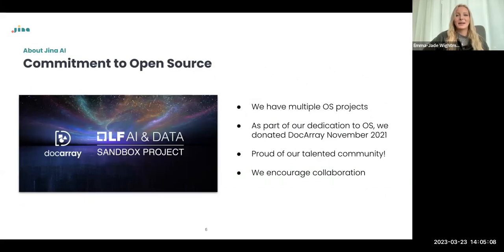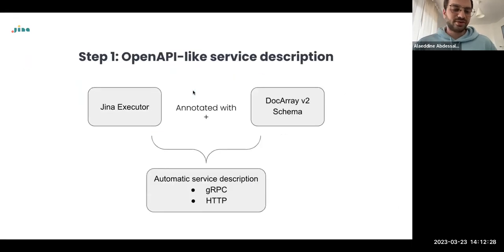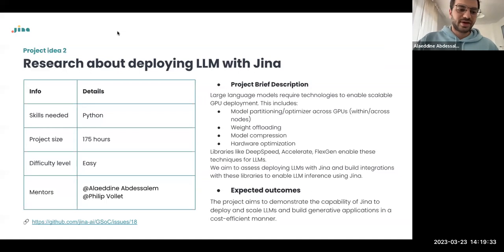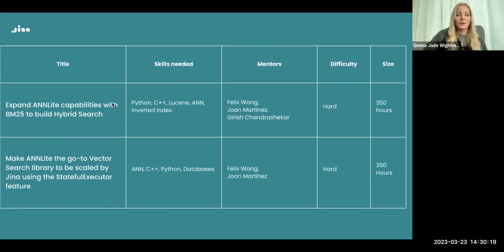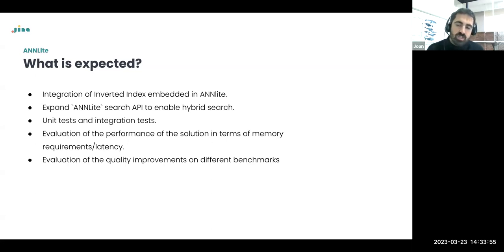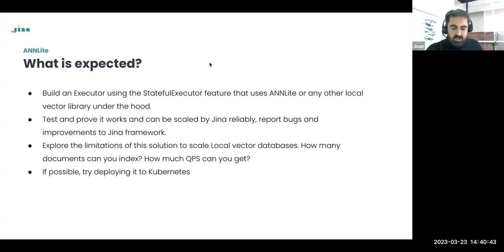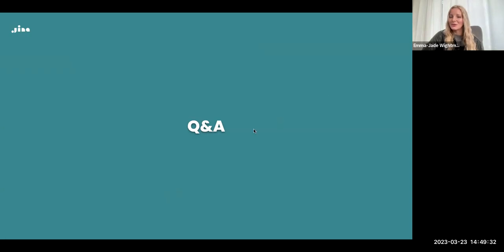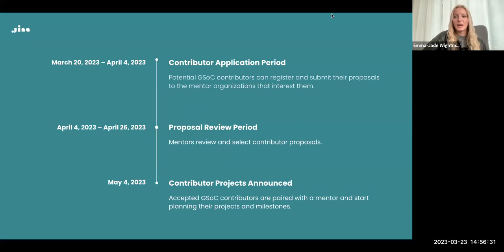Webinar - From Idea to Reality: Dive into Jina AI’s GSoC projects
👋 Google Summer of Code (GSoC) is an annual program that offers students the opportunity to work on open-source projects with experienced mentors. Jina AI is proud to be a participating organization, and we're looking for talented contributors to join our team!

🚀 Jina AI is the most advanced MLOps platform for Multimodal AI from the community, for everyone, that empowers businesses and developers to create cutting-edge neural search, generative AI, and multimodal services using state-of-the-art LMOps, MLOps, and cloud-native technologies.

🙋 Join us for a GSoC x Jina AI webinar on March 23rd, Our mentors will provide an in-depth overview of their projects and answer any questions you have about the project requirements, and expectations. So please don't hesitate to ask any questions or seek clarification on any aspect of the project.

💡 Our project ideas
Build Executor (model) UI in Jina
DocArray wrap ANN libraries
Research about deploying LLM with Jina
Expand ANNLite capabilities with BM25 to build Hybrid Search
Make ANNLite the go-to Vector Search library to be scaled by Jina using the StatefulExecutor feature
JAX support in DocArray v2

🧑‍💻 Our Mentors
Joan Martínez, Head of Engineering
Felix Wang, Engineering Manager
Philip Vollet, Head of Developer Experience
Girish Chandrashekar, Senior Software Engineer
Johannes Messner, Senior Software Engineer
Sami Jaghouar, Senior Software Engineer
Alaeddine Abdessalem, Software Engineer

⏳ Date of Webinar:
Thursday 23, 2 pm CET